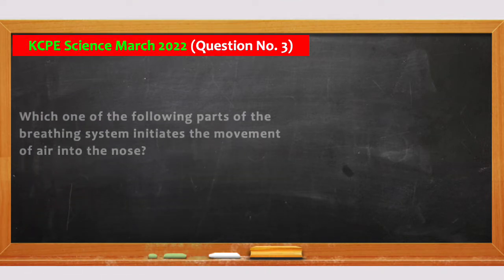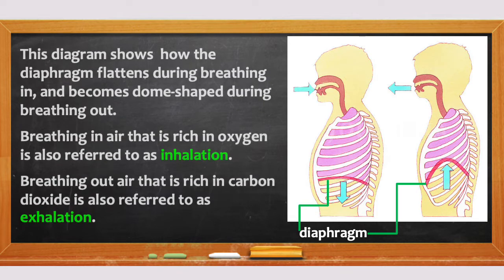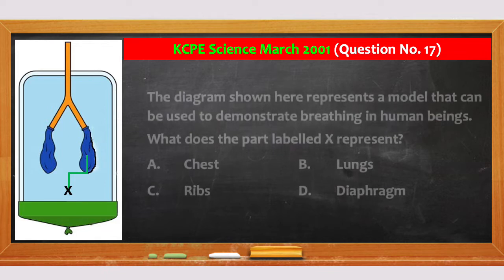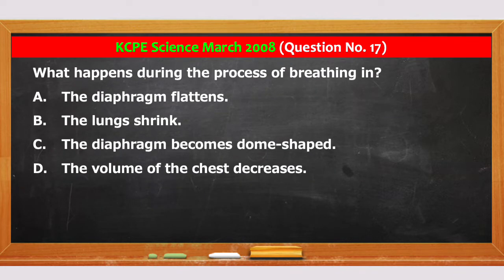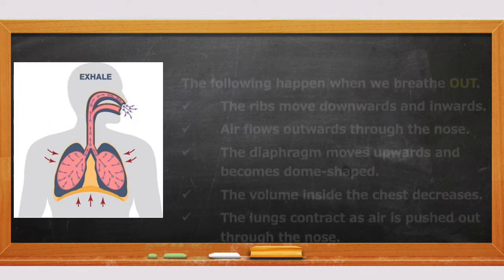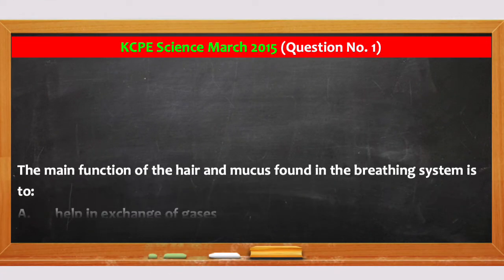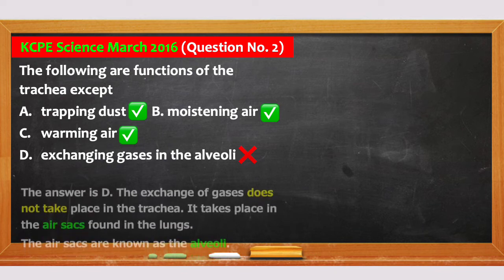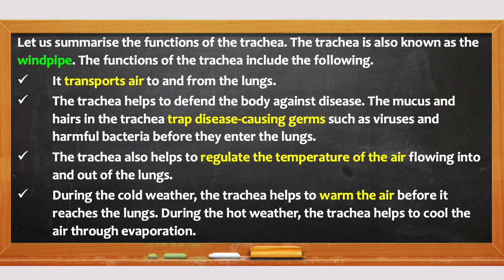Explainer Lesson 5: The Human Breathing System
A Seven-minute Summary of the Human Breathing System.
Questions that have been set in previous national examinations have been explained.